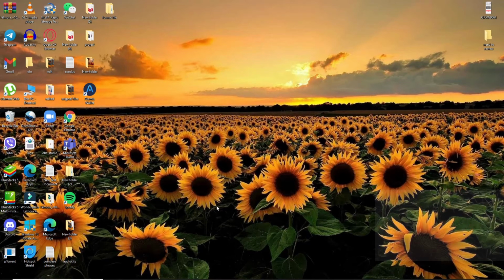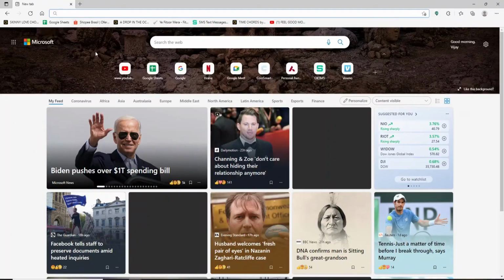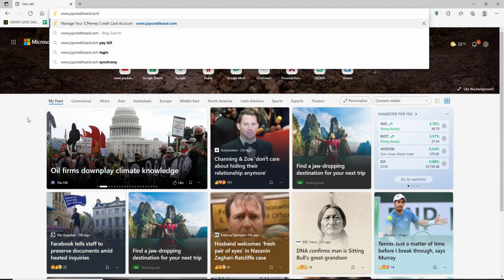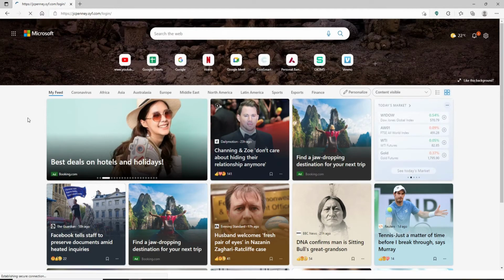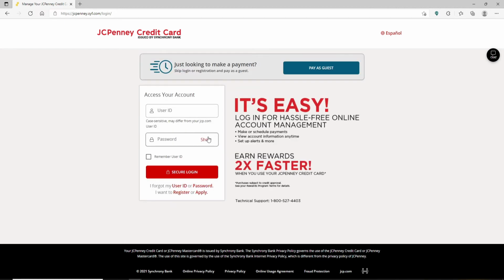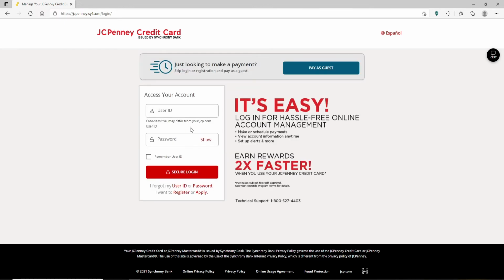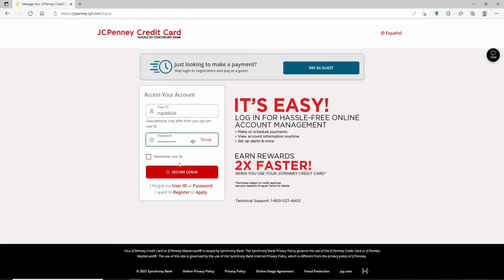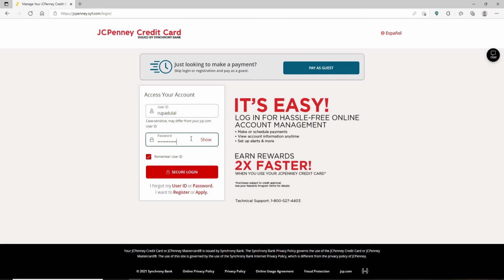Jcpenny Credit Card Login | Sign In Jcpenny Mastercard Credit Card Account for Online Payments